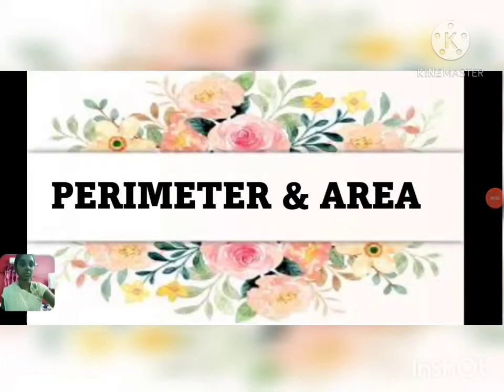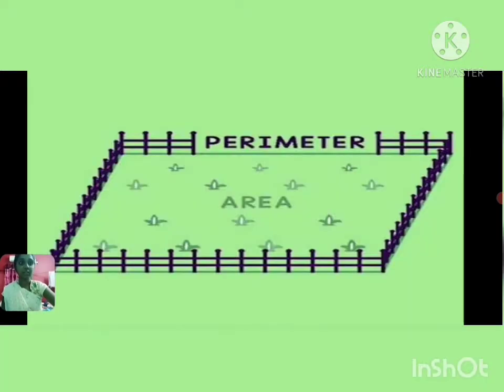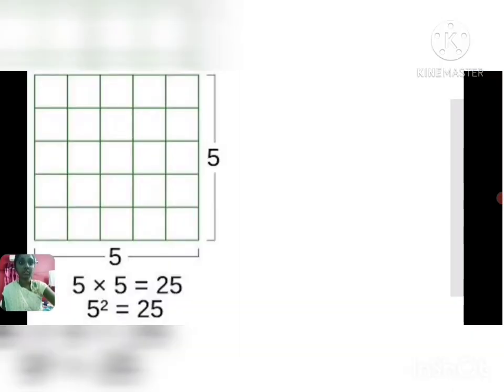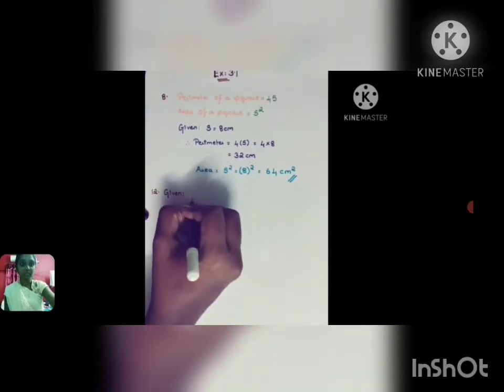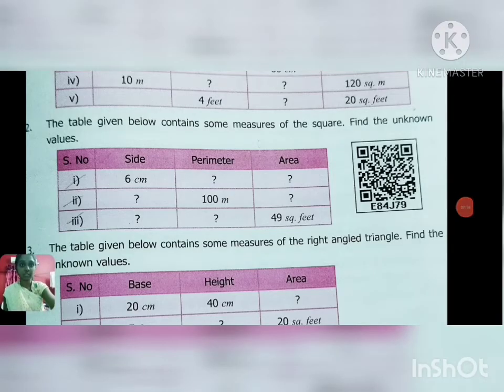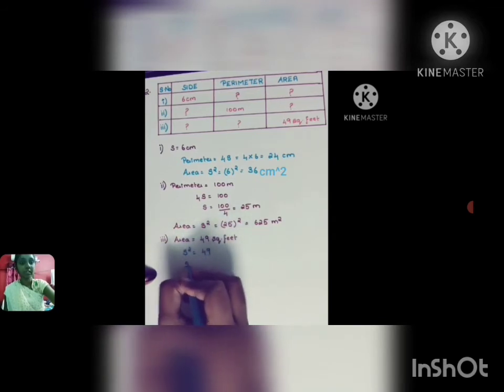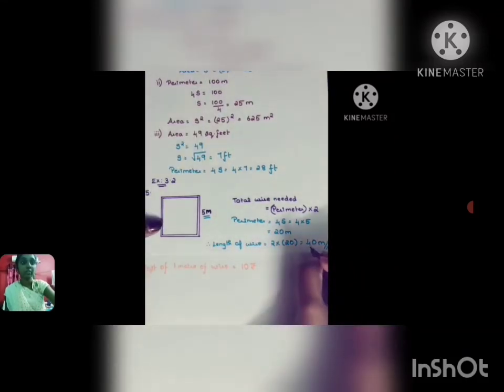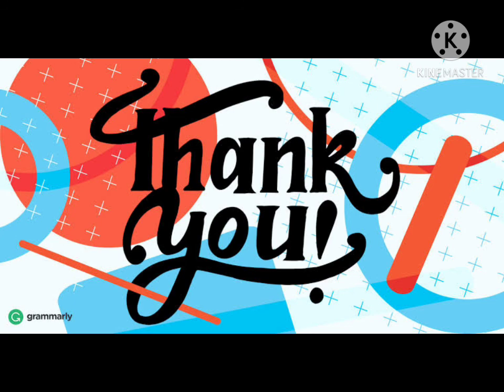PERIMETER AND AREA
- 3.2.2 Perimeter of a square
- 3.3.2 Area of square